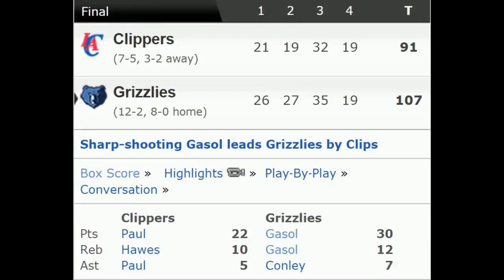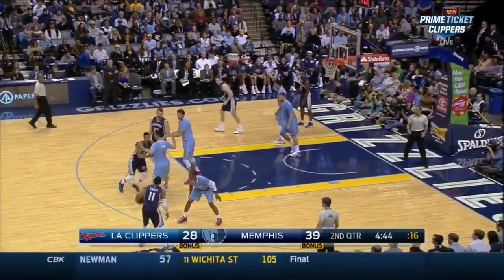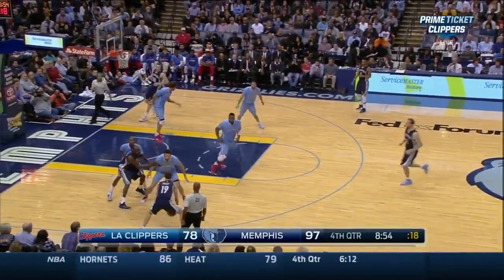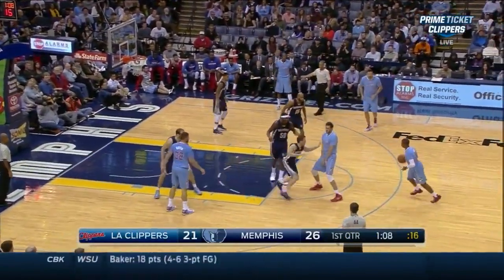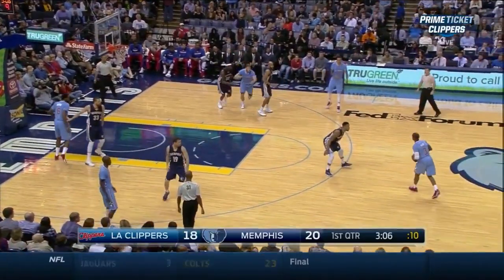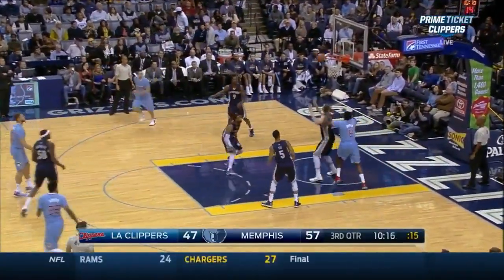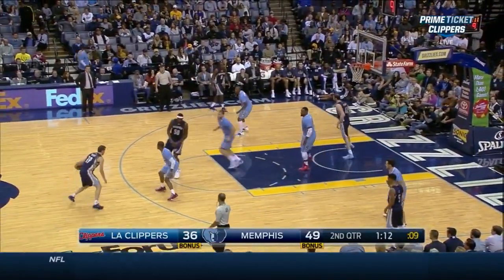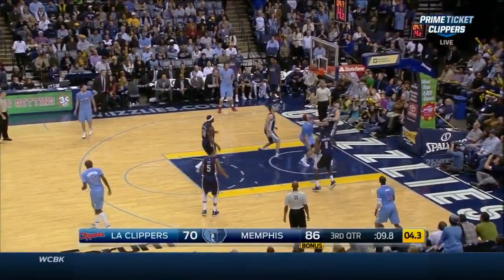Clippers at Grizzlies: Memphis' Defense Dominates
The Grizzlies boast the leagues best record, and they beat the Clippers convincingly on Sunday. Their stout defense dominated the Clippers, despite some nice offensive sets from LA.